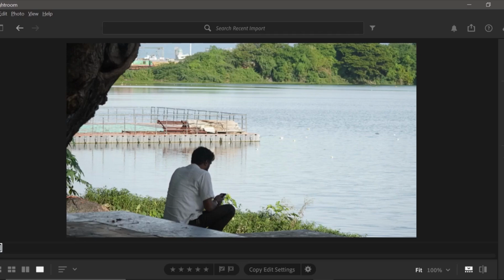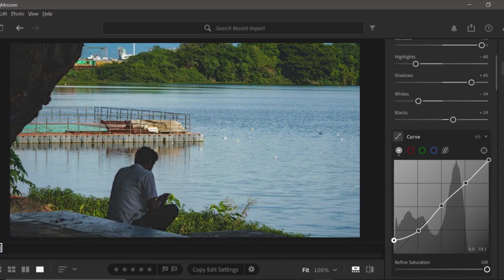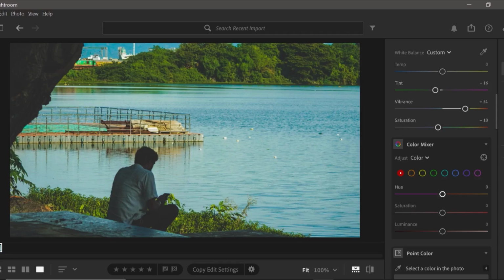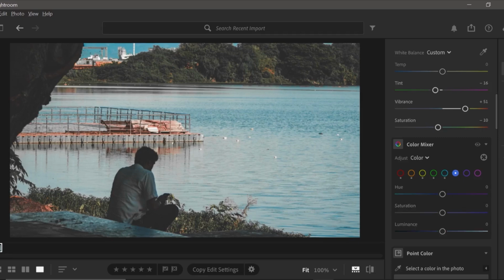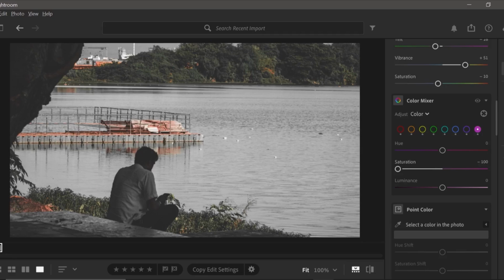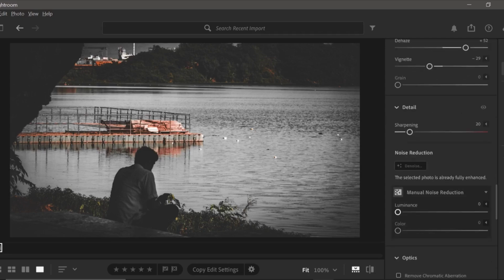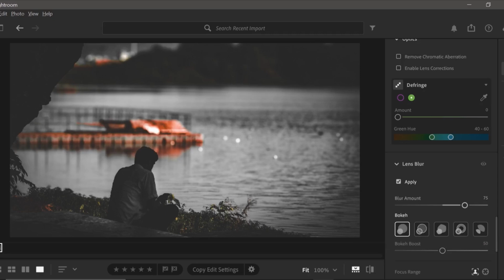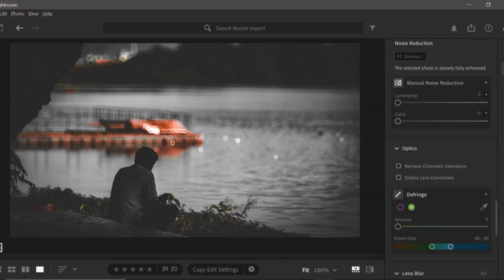Create Cinematic Photos in 12 Minutes | Lightroom Tutorial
Unlock the secret to transforming ordinary photos into stunning cinematic shots in just 12 minutes! In this quick Adobe Lightroom tutorial, I'll guide you through easy steps to elevate your photography. Perfect for beginners and pros alike, get ready to impress with your newfound editing skills. Don't miss out!